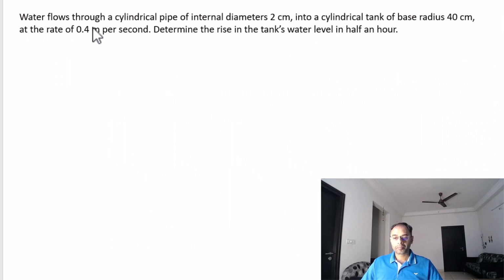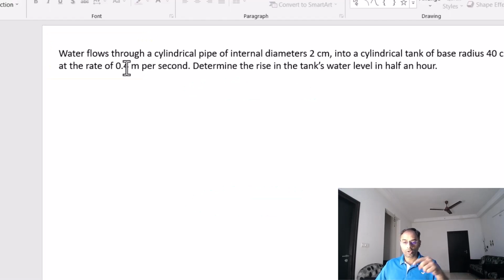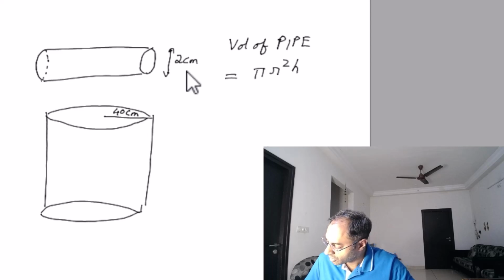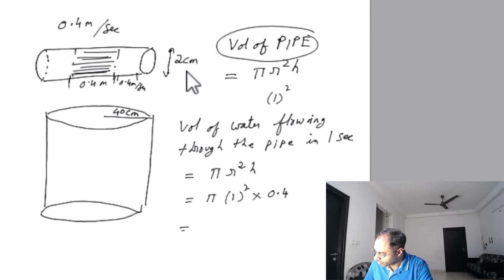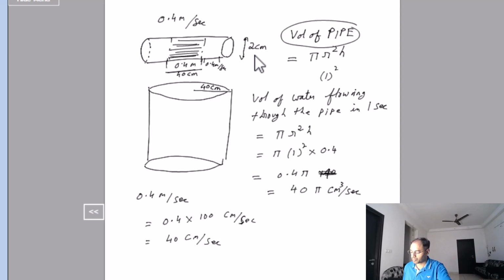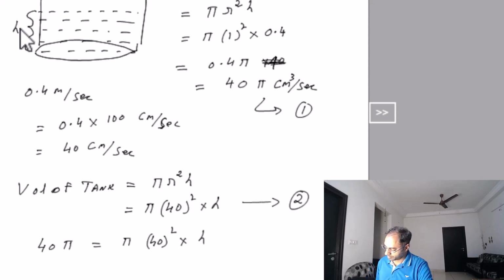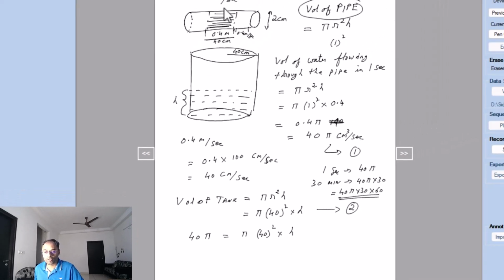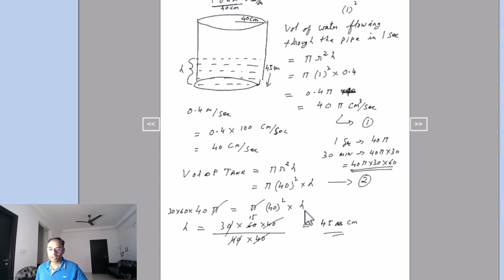The water flow problem in surface area and volume chapter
In this video, we explore the common problems that students face when trying to understand the concepts of surface area and volume in water flow problems. We break down these complex concepts into easy-to-understand terms and offer step-by-step examples to help students better comprehend these fundamental ideas.

We begin by defining surface area and volume and how they relate to water flow. We then dive into the most common problems that students face, such as how to calculate surface area and volume for irregular shapes, how to apply these concepts to real-world scenarios, and how to use these calculations to solve problems related to water flow.

With the help of visual aids, we try to make these concepts more accessible to students of all levels. Whether you're struggling with the basics or looking to sharpen your skills, this video is the perfect resource for anyone looking to master the concepts of surface area and volume in water flow problems.

So, if you're a student struggling to understand these key concepts or looking for a comprehensive guide to improve your knowledge, watch this video now and gain the confidence to tackle any water flow problem with ease!